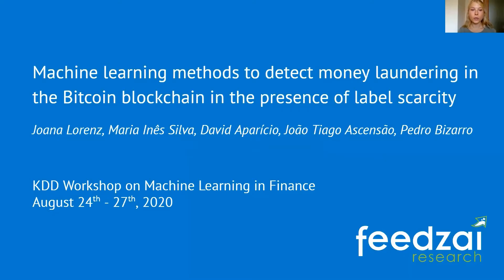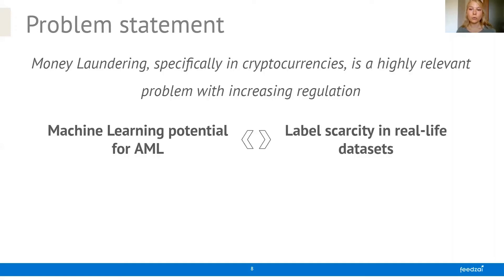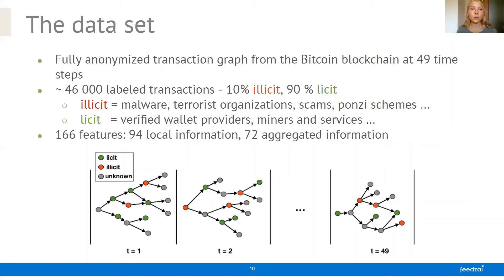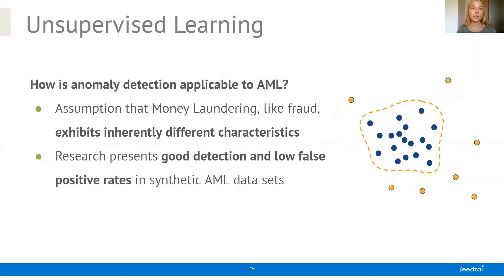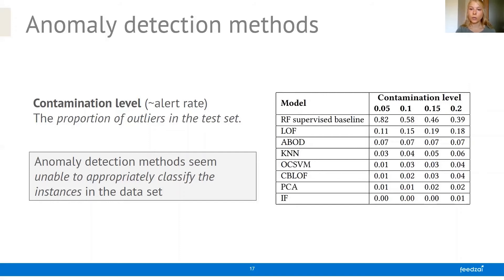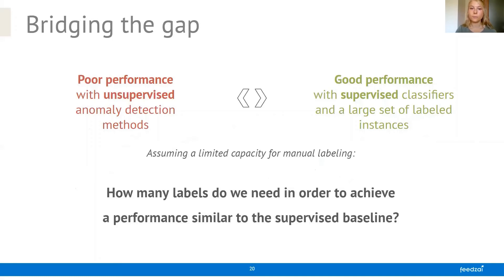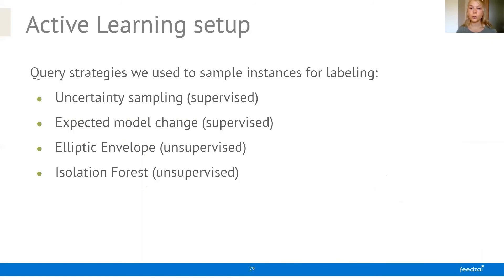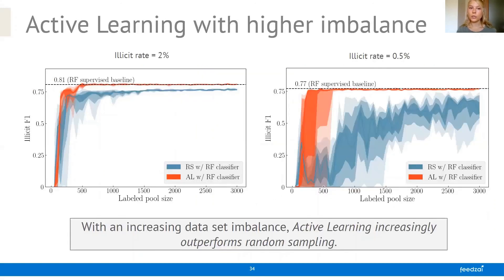Machine learning to detect money laundering in Bitcoin blockchain in the presence of label scarcity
Every year, criminals launder billions of dollars acquired from serious felonies (e.g., terrorism, drug smuggling, or human trafficking) harming countless people and economies. Cryptocurrencies, in particular, have developed as a haven for money laundering activity.

Machine Learning can be used to detect these illicit patterns. However, labels are so scarce that traditional supervised algorithms are inapplicable. Here, we address money laundering detection assuming minimal access to labels.

First, we show that existing state-of-the-art solutions using unsupervised anomaly detection methods are inadequate to detect the illicit patterns in a real Bitcoin transaction dataset. Then, we show that our proposed active learning solution is capable of matching the performance of a fully supervised baseline by using just 5\% of the labels. This solution mimics a typical real-life situation in which a limited number of labels can be acquired through manual annotation by experts.

Authors: Joana Lorenz, Maria Inês Silva, David Aparício, João Tiago Ascensão, Pedro Bizarro
Conference Name: KDD Workshop on Machine Learning in Finance, KDD-MLF'2020